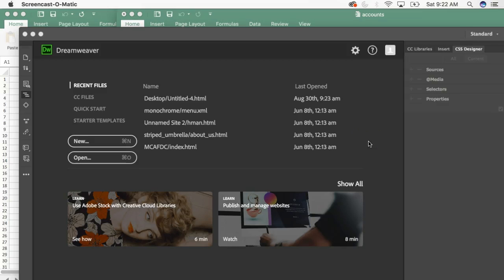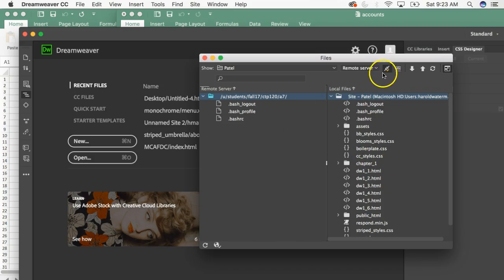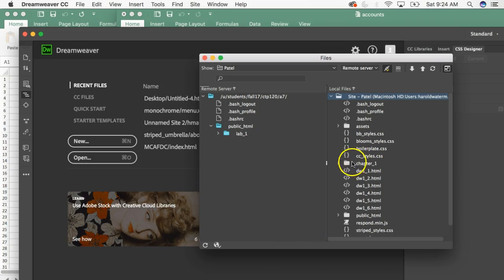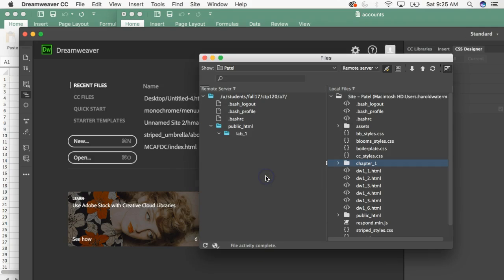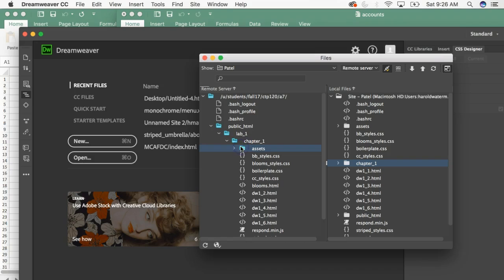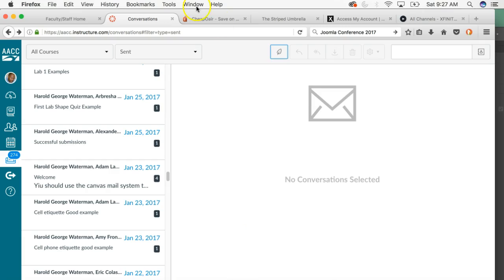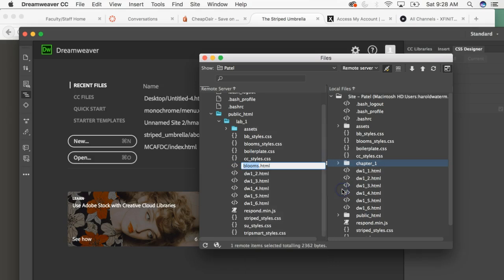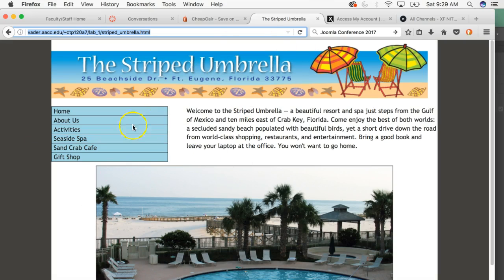Uploading and naming your files to Vader